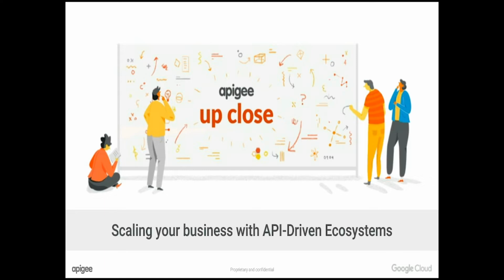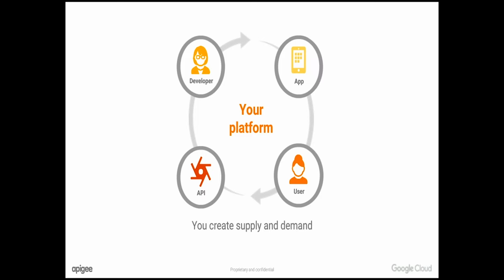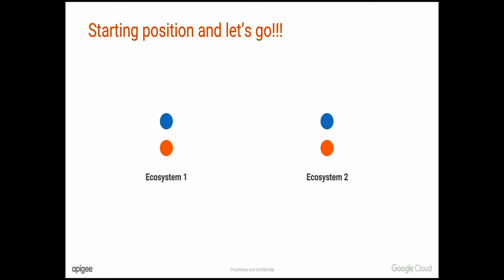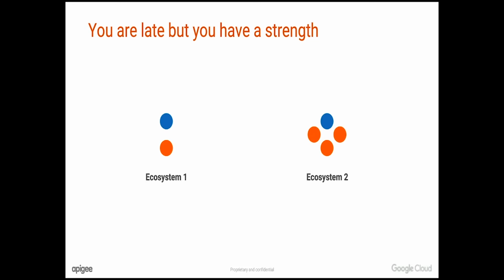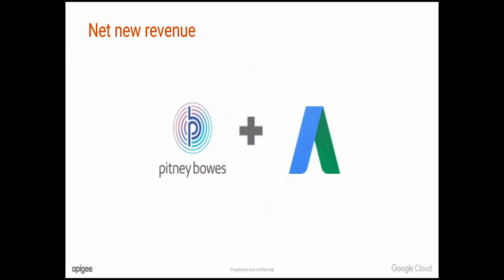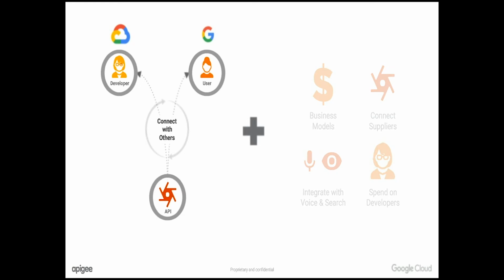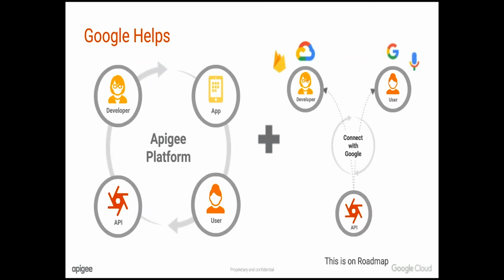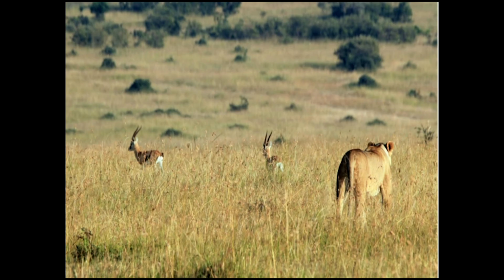Scaling with API-driven ecosystems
In this webinar, Dr Anant Jhingran from Apigee will explore how leading brands operate within numerous developer ecosystems API-driven ecosystems by  leveraging the power of APIs to draw in traffic to an enterprise’s data and services.. The talk will draw inspirations from simulations, comparative data, and best practices followed by many Apigee customers.